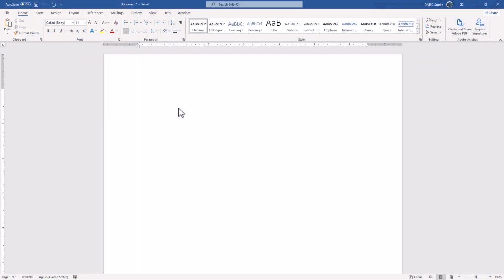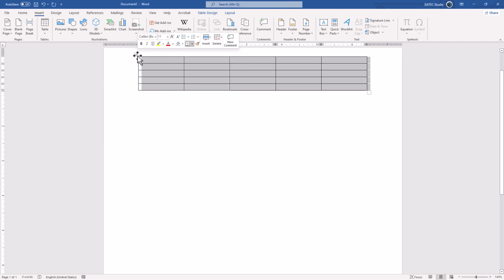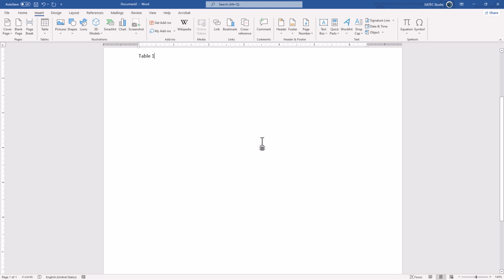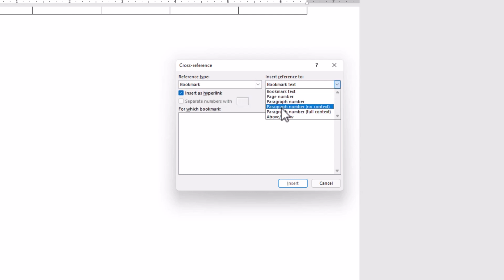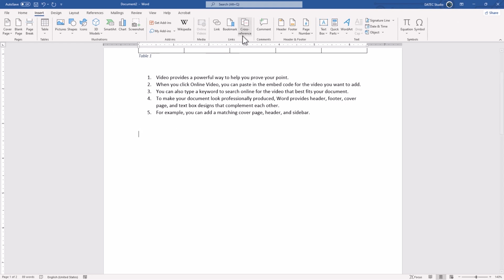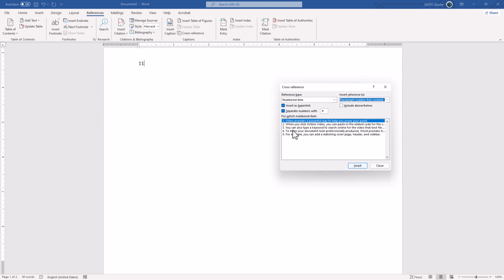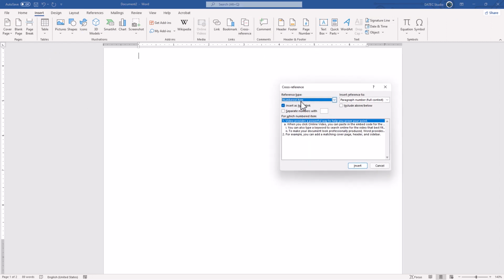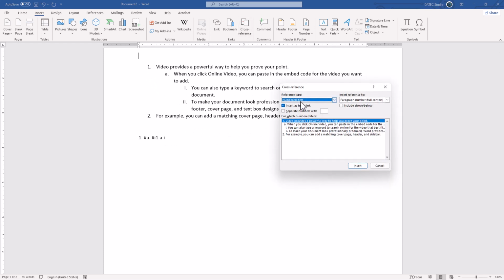#56 Cross Reference Additional Tips